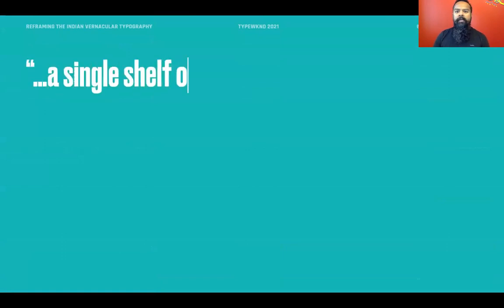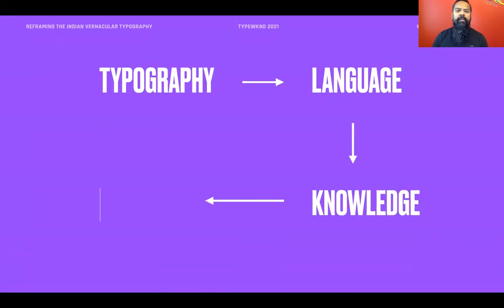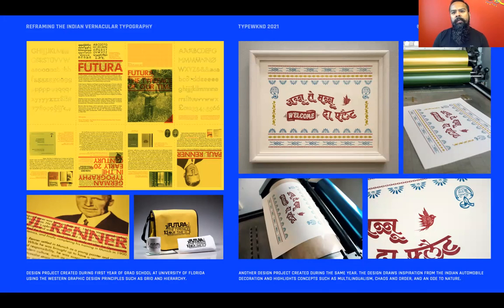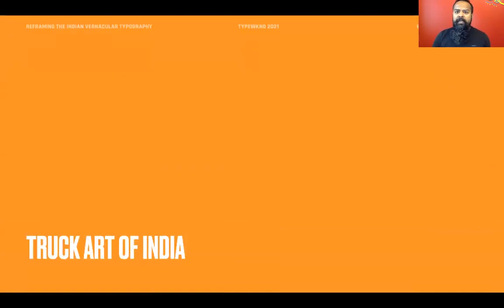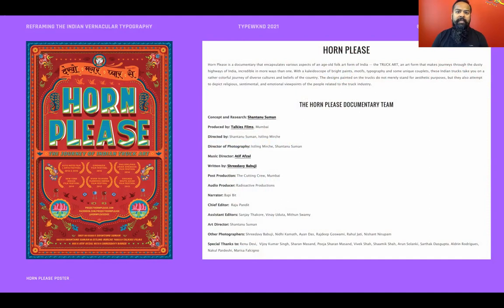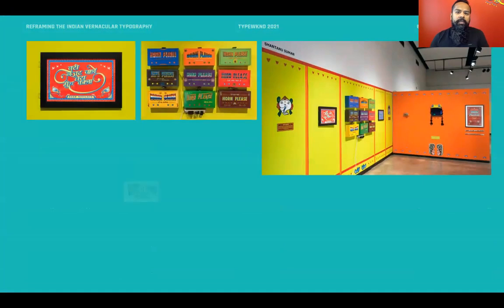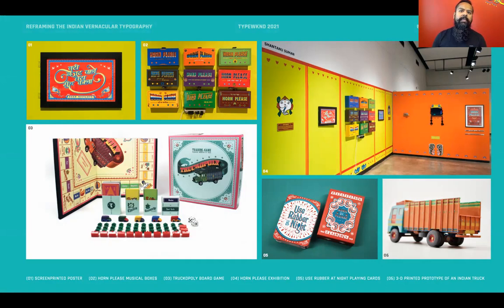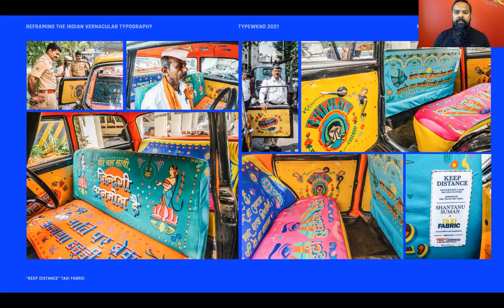Reframing the Indian Vernacular Typography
A talk by Shantanu Suman

According to the dictionary, the term vernacular means “a language or dialect native to a region or country rather than a literary, cultured, or foreign language.” The word “vernacular” itself is rooted in the Latin word Verna, meaning “slave born in the master’s house.”

One of the effects of almost 200 years of colonialization in India was that any form of art or communication that was widely seen by people was termed as vernacular (kitsch or low art). This includes some of the popular forms including the calendar art, matchbox art, and truck art of India. Even though each of these art forms have a specific function, they have come to be known mostly for their treatment of visuals and typography.

Also, there is a growing tendency to either write Hindi in Roman letters or coin hybrid words using Hinglish. To preserve the rich history of Hindi, its countless speakers in India and elsewhere need to make it as widespread a medium of communication as English, Arabic, or Mandarin.

This talk will present my research findings and show how I have used the Devanagari script to reframe Indian vernacular type design. It will address some established assumptions and share new perspectives of using Devanagari for developing engaging design solutions. Ultimately, I intend to highlight the script’s rich visual treatment but also its functionality within my design projects."